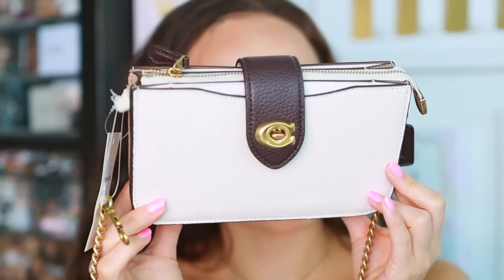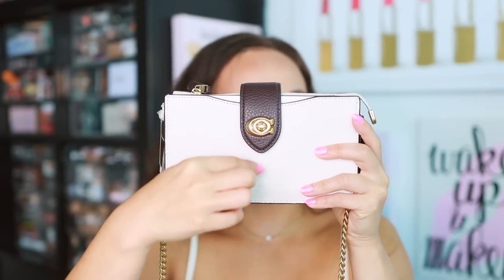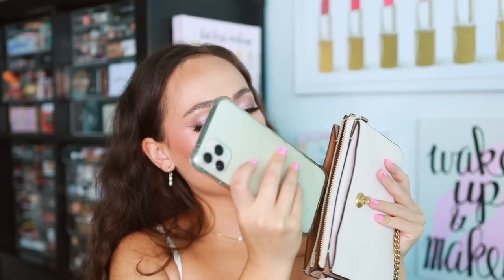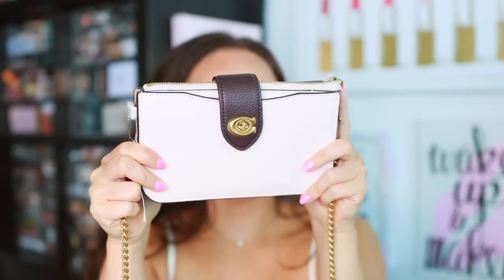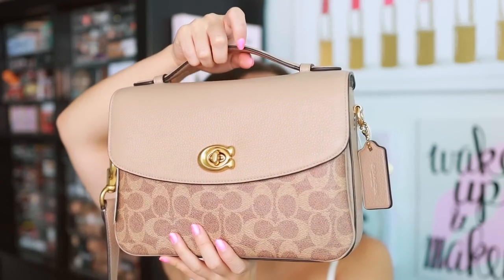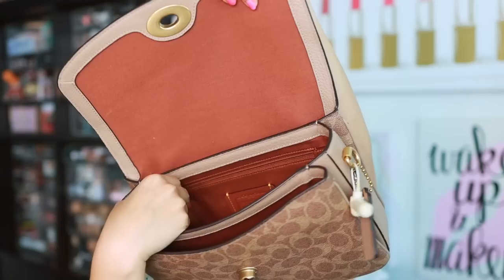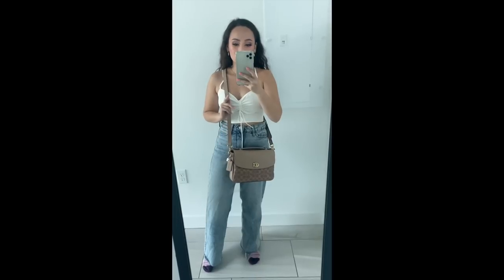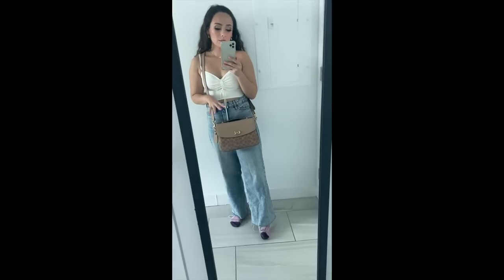NORDSTROM ANNIVERSARY SALE HAUL & RECS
Nordstrom Picks

Charlotte Tilbury Pillow Talk Lip Kit
ABH Deluxe Brow Kit
NuFace Starter Kit
Voluspa Candle Set

Beis Backpack
Coach Colorblock Leather Crossbody
Coach Leather Crossbody (Black/Red)
Beis WEekender Bag

Kendra Scott Pendant Necklace
Madewell 3 Piece Necklace
Chain Drop Earrings
Stone Charm Collar

Marble Lazy Susan
Hydro Flask

Women’s Shoes
Adidas Sneakers

LEvi’s Jeans
Zella LEggings

Colourpop What The Shell Eyeshadow Palette
City Beauty Uplift Firming Serum
Milk Makeup Pore Eclipse Mattifying Primer
Laura Mercier Flawless Fusion Concealer (2N)
Nabla Smoothing Pressed Powder (Medium)
ELF Finishing Powder
Armani Luminous Silk Glow Fusion Powder (4)
Makeup By Mario Bronzer (Light Medium)
Lethal Cosmetics Face Powder (Floret)
Benefit Blush (Crystah)
Colourpop Super Shock Highlight Quad (Might As Shell)
City Beauty Beyond Mascara
City Beauty Matte Lips (Pink Taupe)
City Beauty Lip Gloss (Pink Nude)